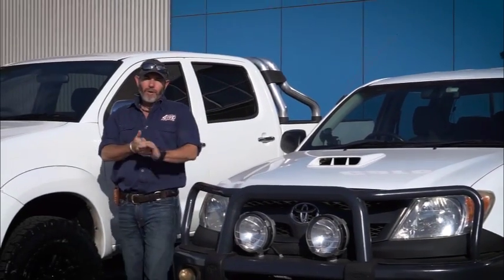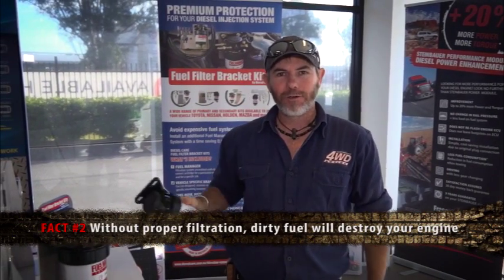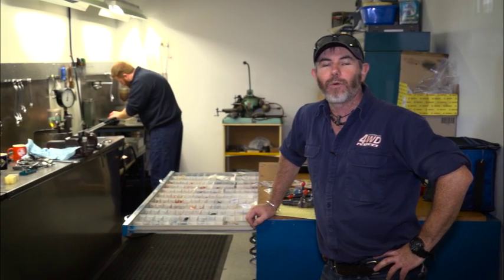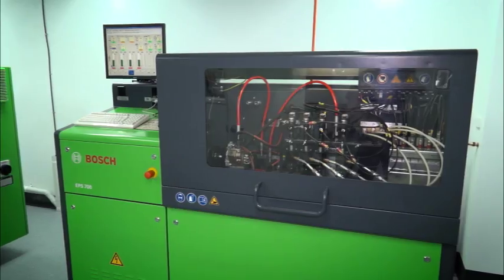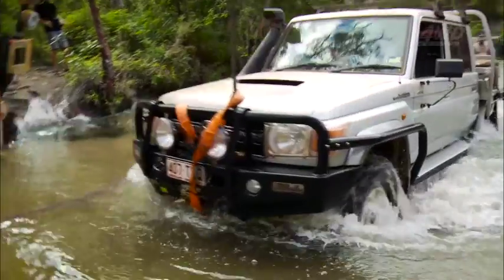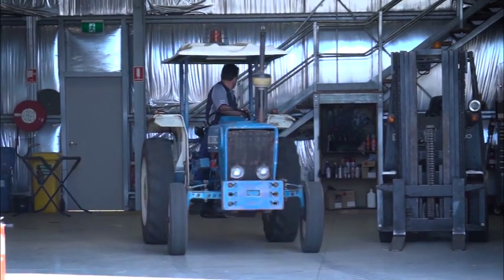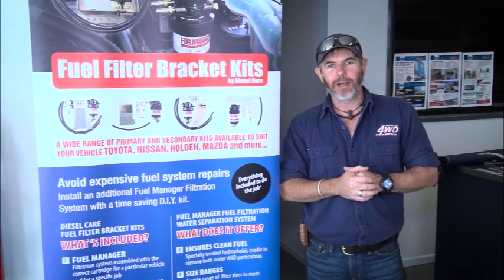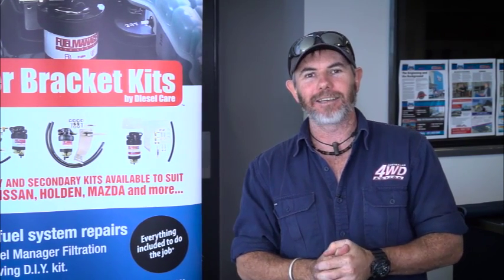Costs of over $15,000 to rebuild a Common Rail Engine - 4WD Action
It is a fact that it can cost over $15,000 to rebuild a common-rail engine!! ... With a combined 67 years of experience working with modern diesel engines, and the most advanced diesel diagnostic tools in the southern hemisphere, Diesel Care are the common-rail diesel specialists.